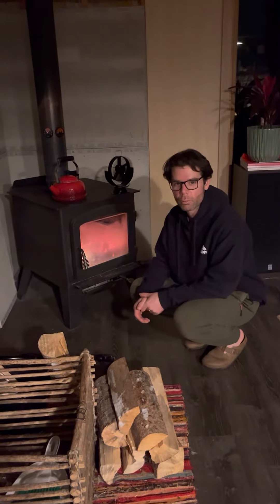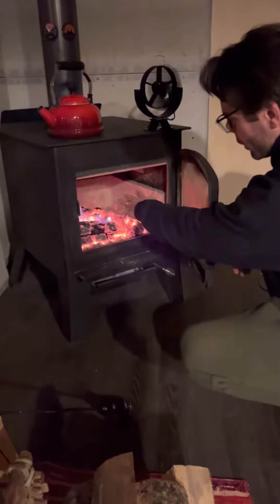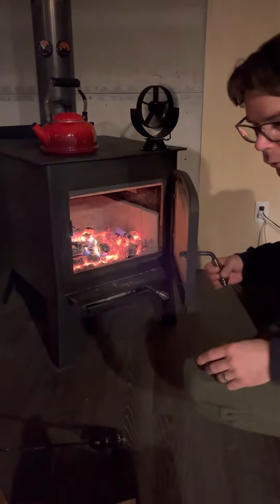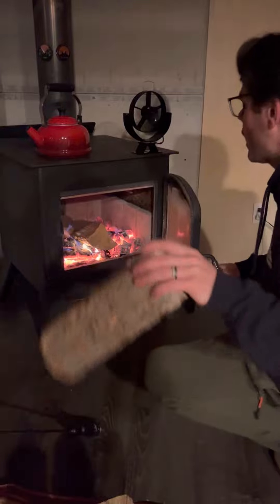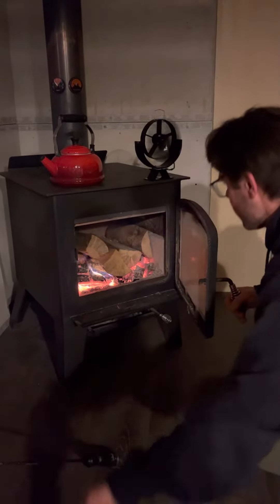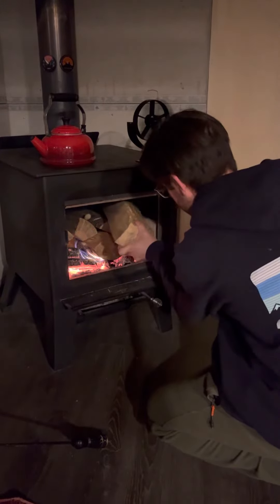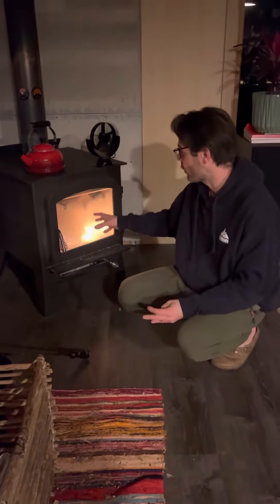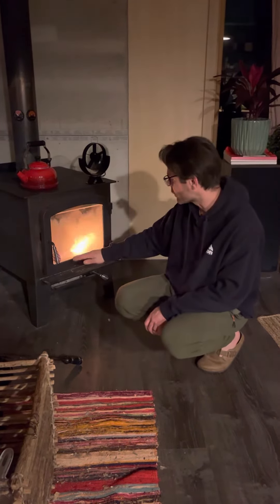How to load your wood stove for an overnight burn